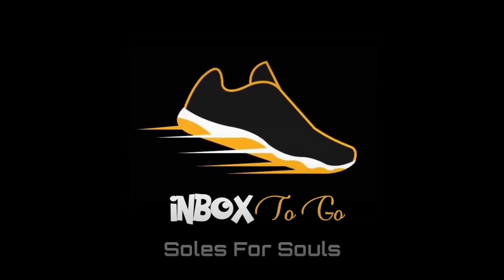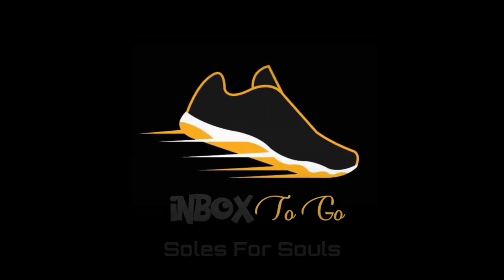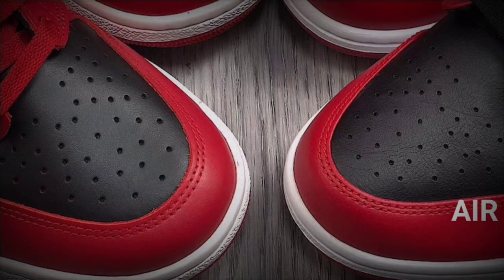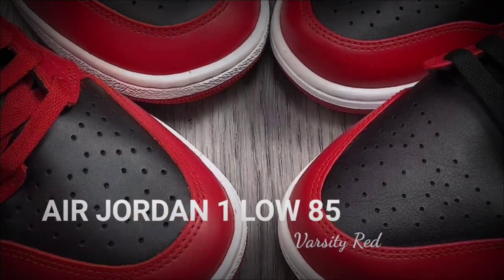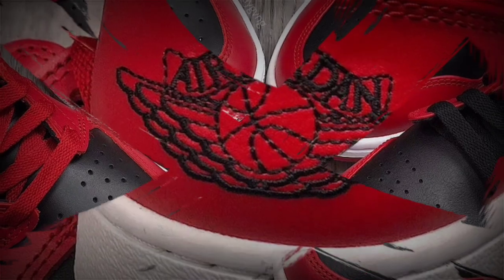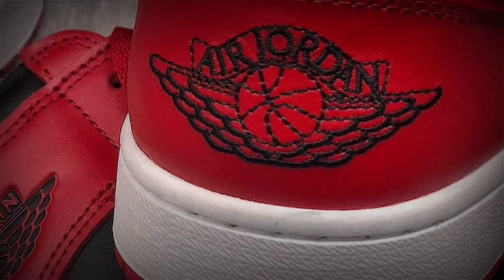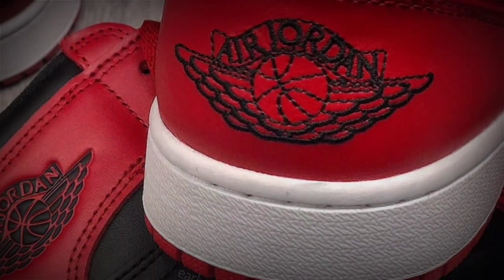Air Jordan 1 '85 Low ' Varsity Red ' FIRST LOOK + RELEASE DATE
Air Jordan 1
COLORWAYS

Air Jordan 4
COLORWAYS

Air Jordan 6
COLORWAYS

Air Jordan 7
COLORWAYS

Air Jordan 11
COLORWAYS

Air Jordan 12
COLORWAYS

Air Jordan 13
COLORWAYS

Air Jordan 14
COLORWAYS

Air Jordan 33
COLORWAYS

Air Jordan 34
COLORWAYS